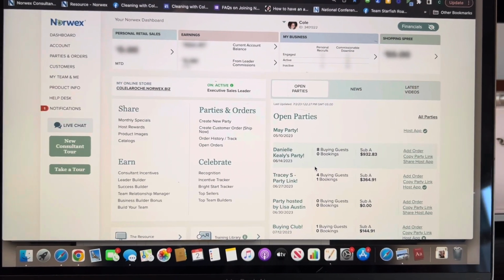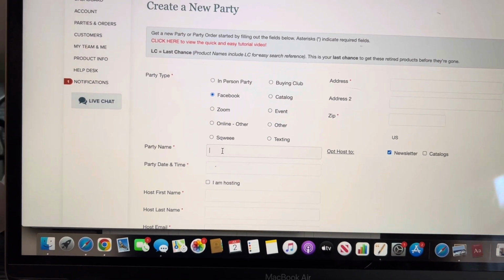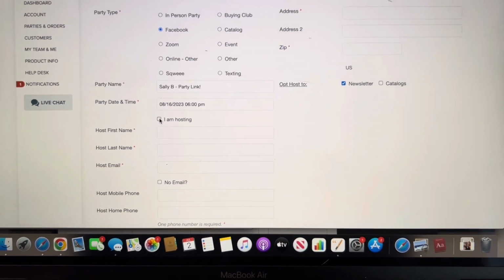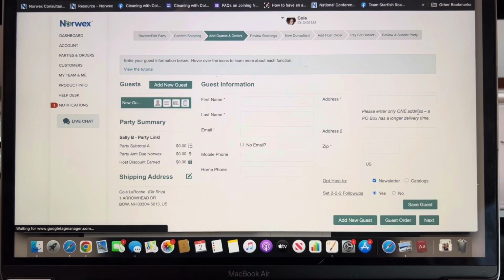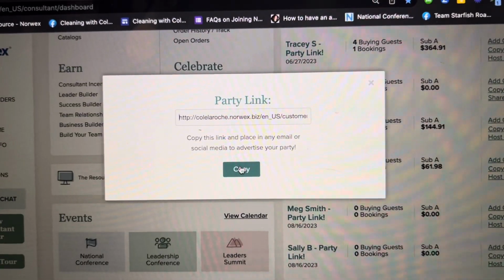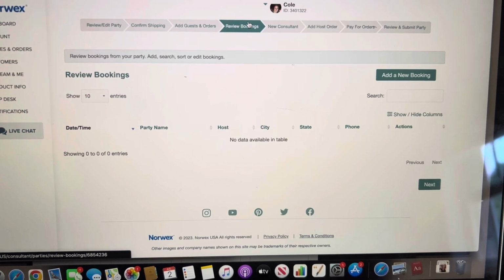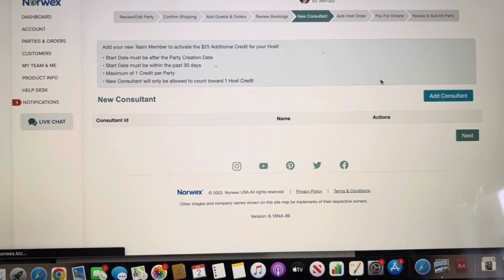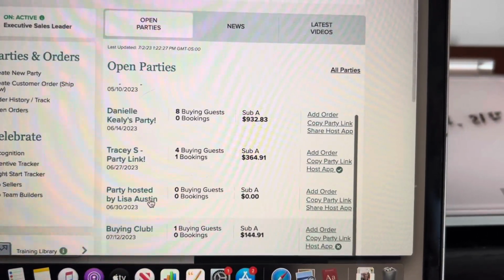Successful Snippet #2 - Creating/Navigating a party in your back office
How to create a new party link, navigate party link tabs in your back office, and access a direct party link for an open party.